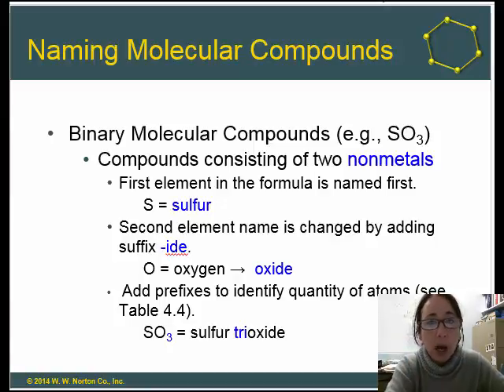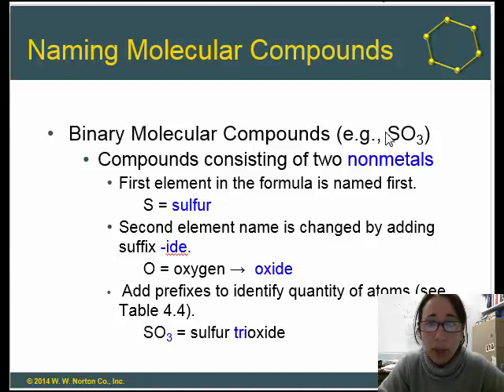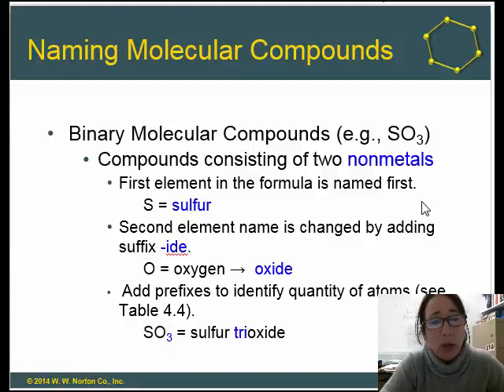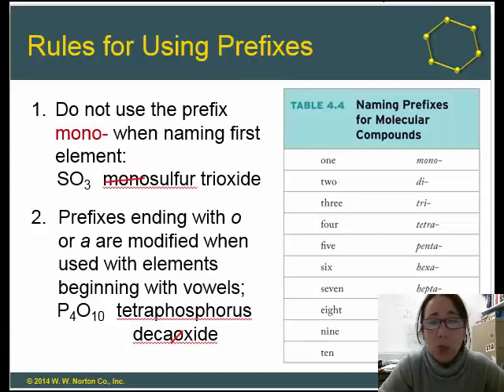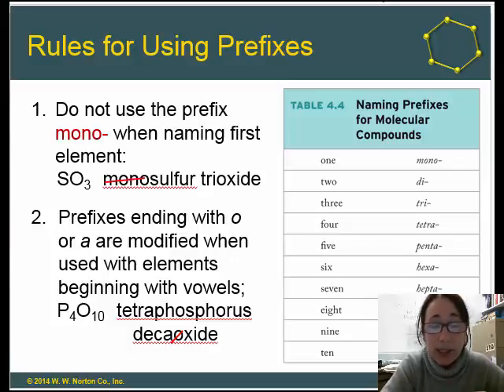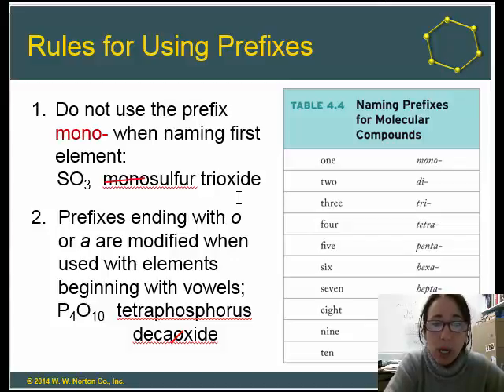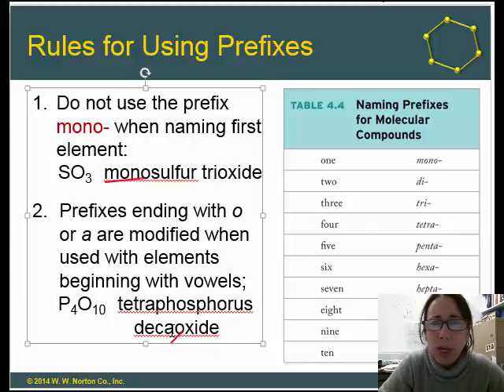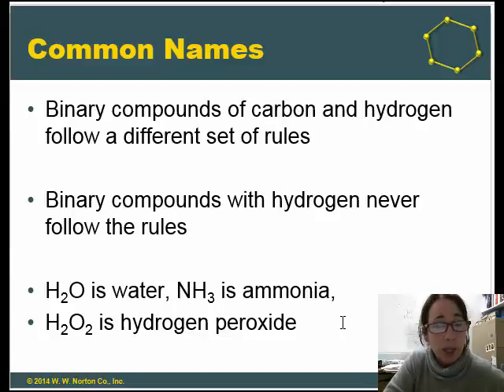Naming Binary Molecular Compounds